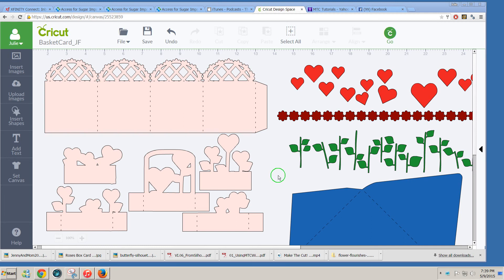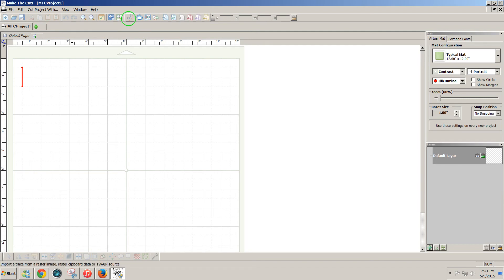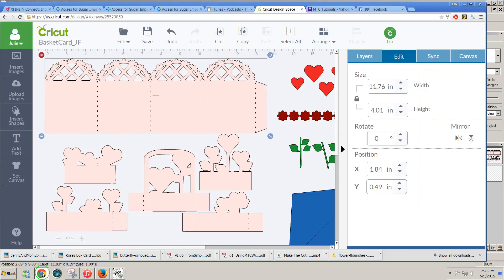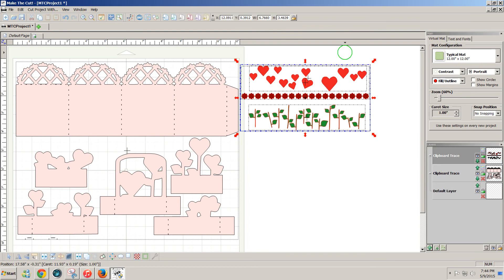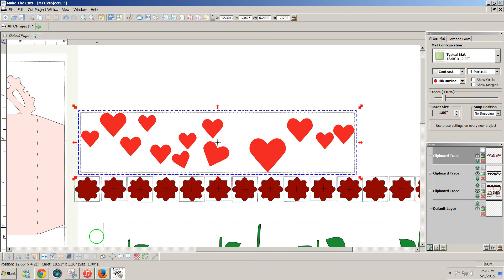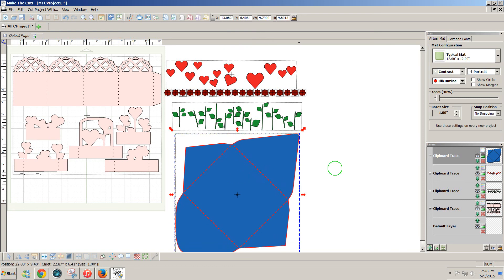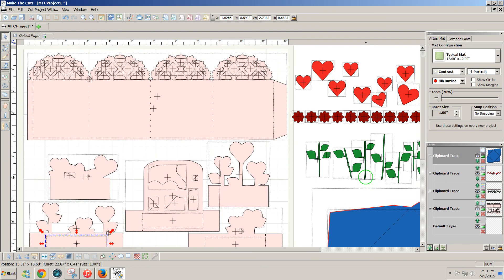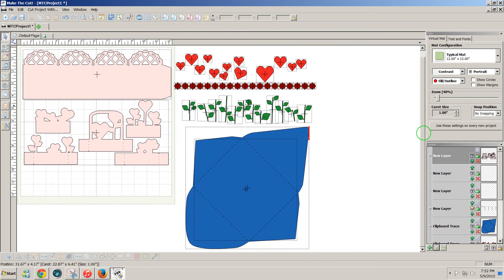From Cricut Design Space to Make The Cut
This tutorial demonstrates how I was able to copy one of my previously saved designs in Cricut Design Space, and access it in Make The Cut for use with another cutter.  The free MTC cutting file for this design, called BasketCard_JF.mtc is posted for free.  You need to be a member of the group to access this and other files posted there. Membership is FREE!
Now available here in SVG, WPC, AI, MTC, and PVG formats for use in all the different cutter software